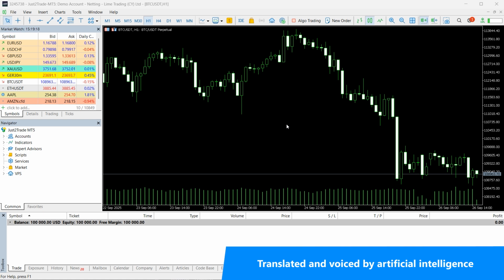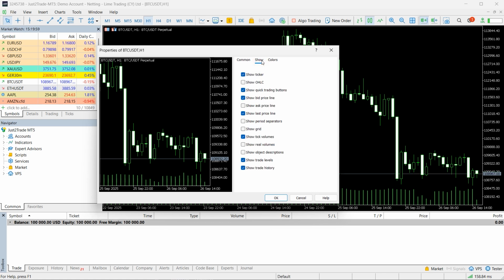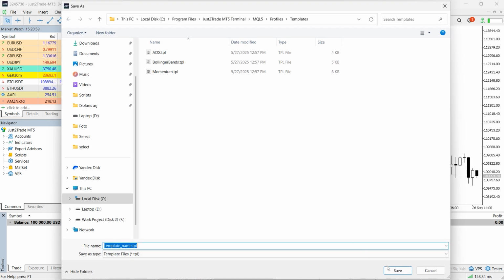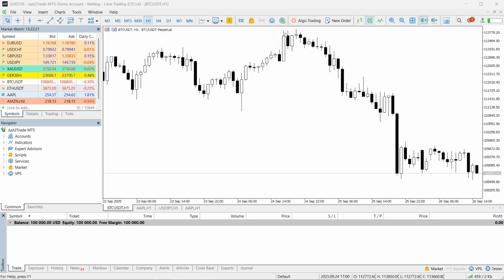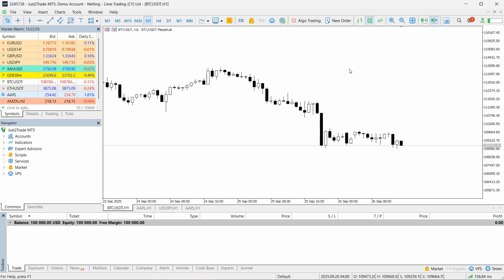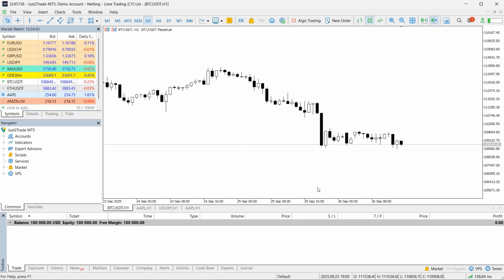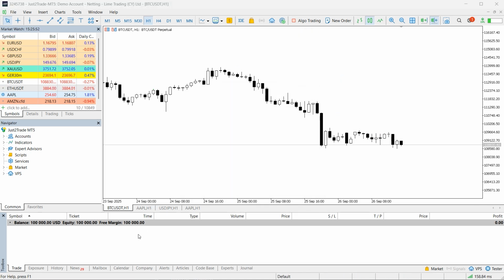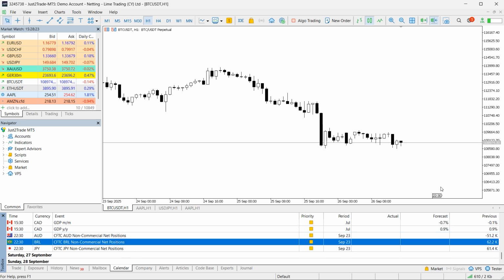MetaTrader 5 (MT5) — How to Set Up Charts and Templates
0:00 – Intro
0:10 – Key MT5 Interface Elements
0:28 – Color Customization
1:12 – Templates
1:37 – Toolbar
2:28 – Graphical Objects and Indicators
3:22 – Indicators
4:02 – Calendar

In this detailed webinar from Just2Trade Academy, learn how to effectively set up charts in MetaTrader 5 (MT5)—a key tool for market analysis and profitable trading. The lesson covers everything from basic personalization to advanced features, helping beginners and experienced traders optimize their workspace for precise forecasts.

Key MT5 Interface Elements

The MT5 chart includes a time scale at the bottom, price scale on the right, and central data area. Available display types are bars, Japanese candlesticks (most informative for analysis), and line charts—choose based on your strategy. Right-click the chart to access Properties with tabs for "Common," "Trading," and "Colors," where you can disable unnecessary elements like tick volumes.

Color Customization and Templates

Select from preset schemes like "yellow on black," "green on black," "black on white," or "color on white," or manually adjust background, text, grid, bars, and Ask lines. Save your setup via "Charts" → "Templates" → "Save Template" and name it. Apply it instantly to new charts for consistency—perfect for multi-monitor setups or switching between instruments like EURUSD or gold.

Toolbar Buttons for Efficiency

• Autoscroll: Disable to review historical data, as it otherwise shifts to the latest tick.
• Chart Shift: Adds right-side space for drawing channels, lines, and objects without cropping.
• Zoom and Tiles: Use +/- zoom, full-screen mode, or grid view for multiple charts with different templates.
These streamline the shift from observation to action, cutting routine time.

Graphical Objects and Indicators

Draw trend channels to track price movements and breakouts, vertical/horizontal lines (customize color, thickness, time/price anchors via Properties). Edit with right-click or delete via "Objects List." Add indicators: overlays like Parabolic SAR on the chart, or separate-window ones like volumes—tune parameters and remove as needed ("Delete Indicator").

MT5 Economic Calendar

The built-in calendar lists news by country impacting pairs (filter by high/medium priority). Sort, select instruments, and set reminders—drag events onto the chart for visual alerts. Essential for dodging volatility during releases like NFP or central bank decisions.

At just 4:52, the webinar delivers practical skills backed by official MT5 docs: from scale fixing to default templates. Ideal for forex, stocks, futures—Just2Trade integrates seamlessly. Master it to boost entry/exit accuracy and curb emotional trades.

✅ Changing chart styles and colors
✅ Setting timeframes and indicators
✅ Creating and saving templates

for more educational resources.